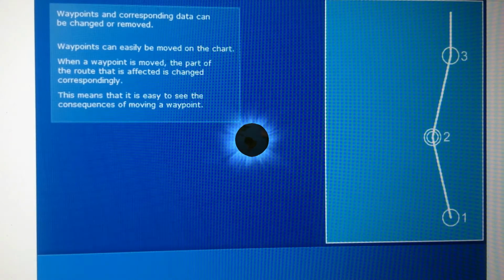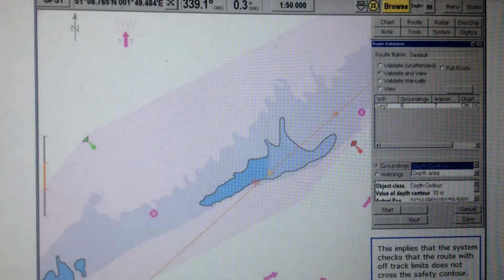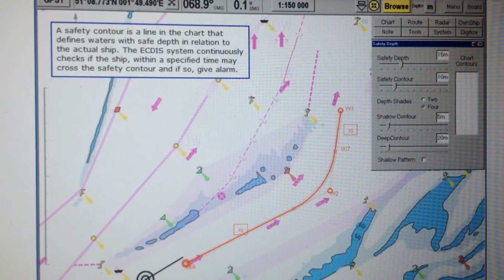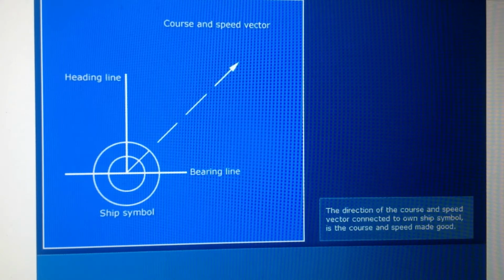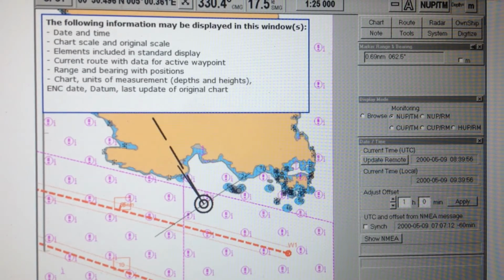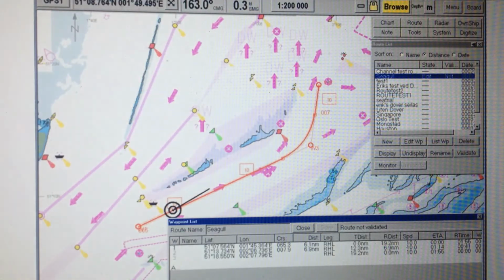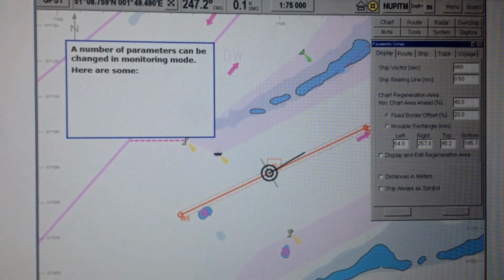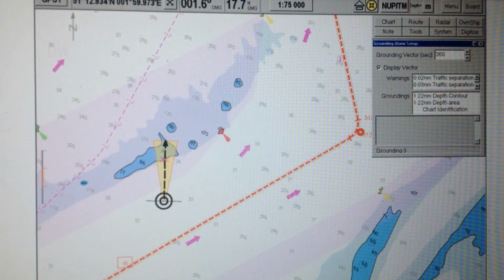VIDEO NO 5 OF NAV 6 PART 2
ROUTE PLANNING WITH ECDIS